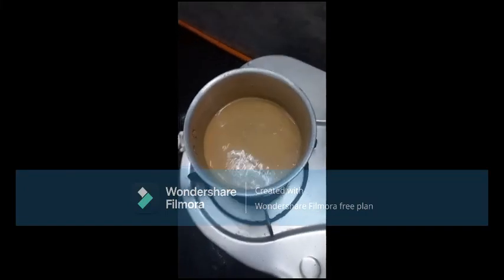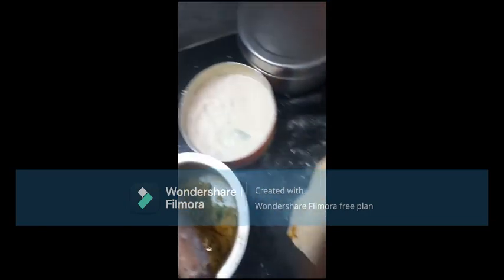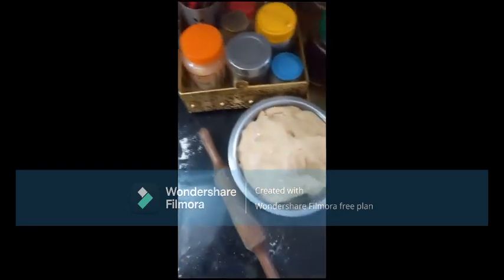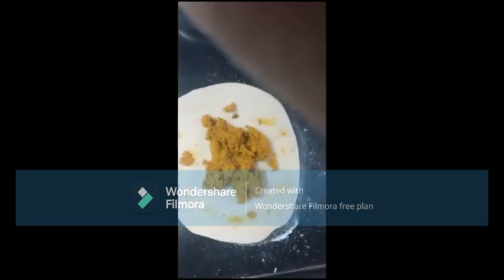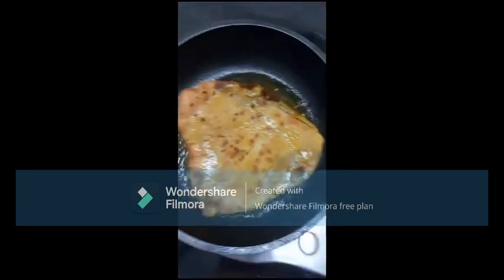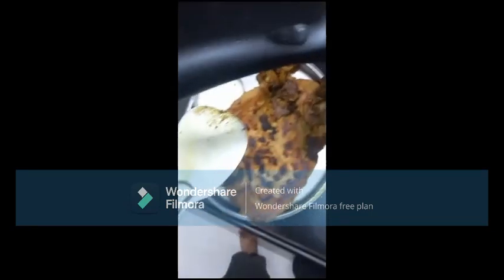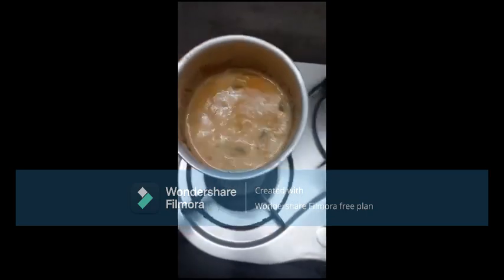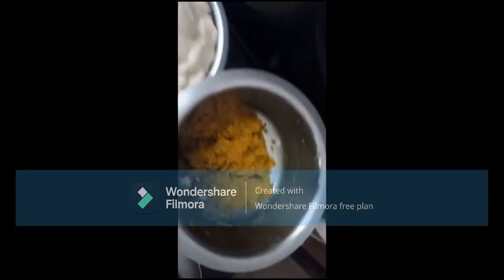AĹLLOOOO PARATHA MADE BY MYSELF FOOD VLOGS PUNJABI STUFFS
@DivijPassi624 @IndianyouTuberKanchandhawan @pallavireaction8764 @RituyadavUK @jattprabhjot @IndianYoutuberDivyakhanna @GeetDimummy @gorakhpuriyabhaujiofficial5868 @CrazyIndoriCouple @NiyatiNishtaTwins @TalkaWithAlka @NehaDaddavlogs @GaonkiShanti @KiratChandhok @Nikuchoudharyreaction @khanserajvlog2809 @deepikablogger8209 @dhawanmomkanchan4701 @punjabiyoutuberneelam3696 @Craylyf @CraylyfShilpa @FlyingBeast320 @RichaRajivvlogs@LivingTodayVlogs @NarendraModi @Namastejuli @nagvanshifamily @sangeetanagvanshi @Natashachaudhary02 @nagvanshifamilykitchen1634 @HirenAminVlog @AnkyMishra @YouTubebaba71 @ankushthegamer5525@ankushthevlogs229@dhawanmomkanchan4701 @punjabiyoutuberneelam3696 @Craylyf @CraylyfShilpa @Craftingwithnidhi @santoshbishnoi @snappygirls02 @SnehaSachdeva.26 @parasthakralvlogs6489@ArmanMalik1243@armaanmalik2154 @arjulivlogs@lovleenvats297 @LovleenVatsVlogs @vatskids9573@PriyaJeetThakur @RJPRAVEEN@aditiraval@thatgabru